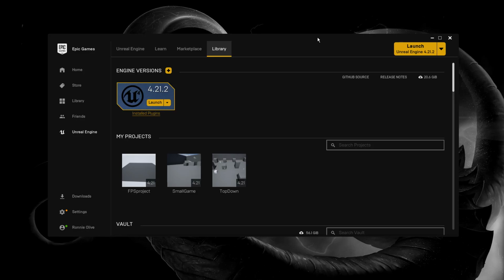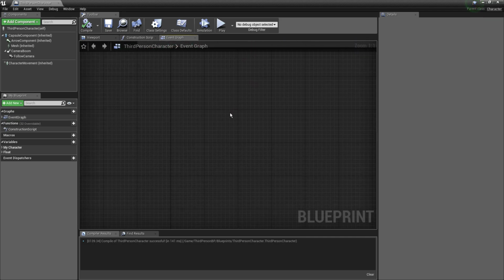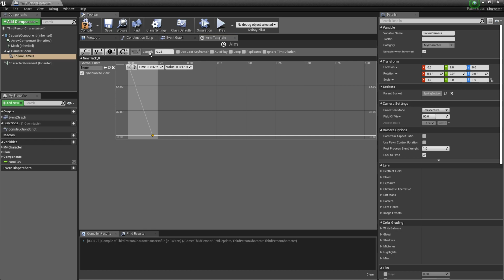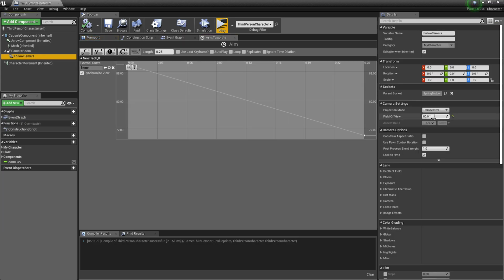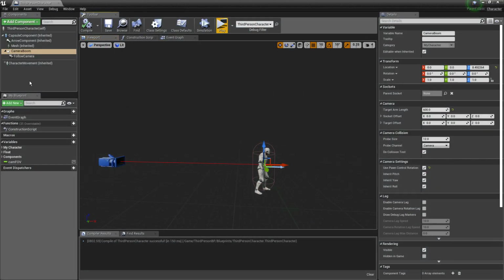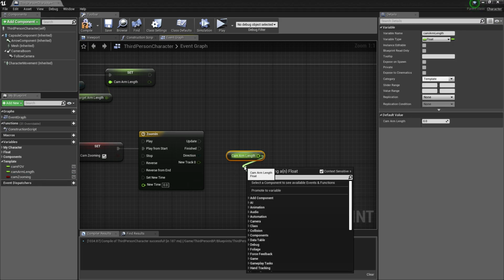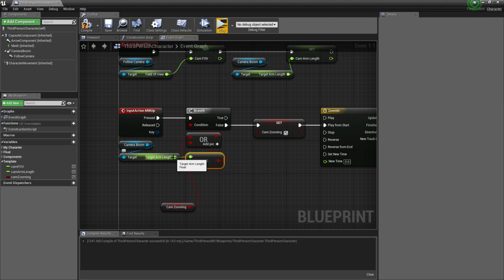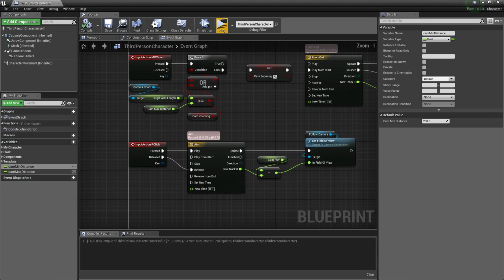UE4 - Smooth Zoom & Aim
Hello there! Just thought I'd answer this question as I see it a lot on the forums. I talk a little fast sometimes so if I missed something, or you have any questions let me know and I'll do what I can!

Also I apologize for the commentary quality, didn't have my pop filter on.